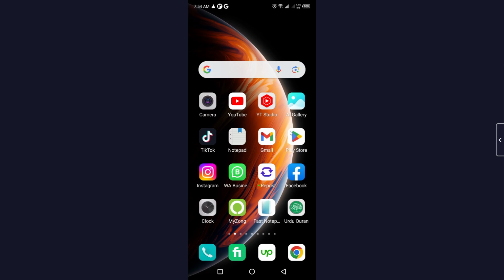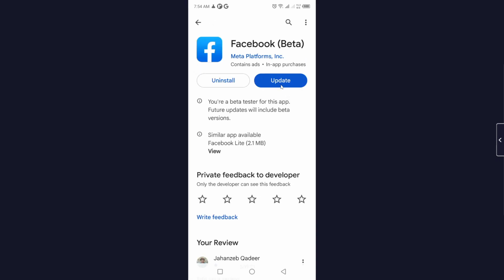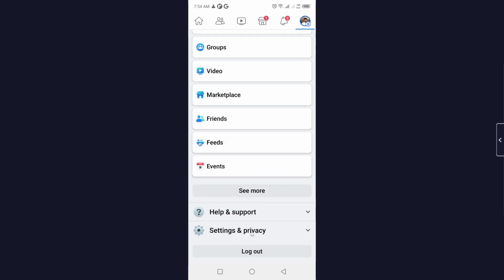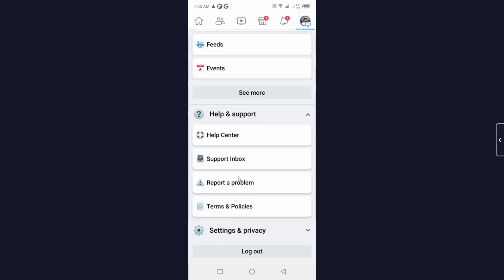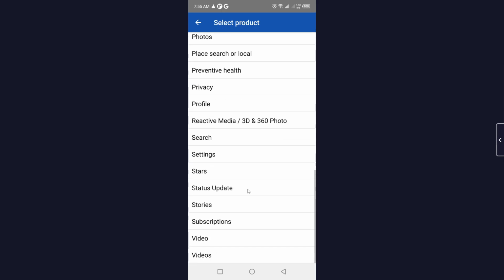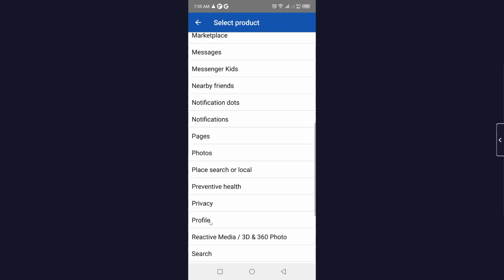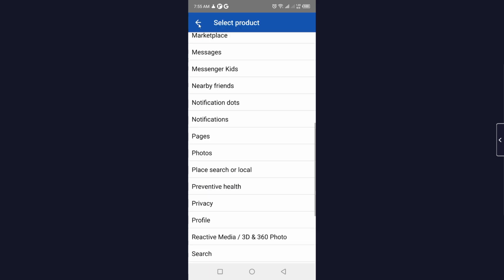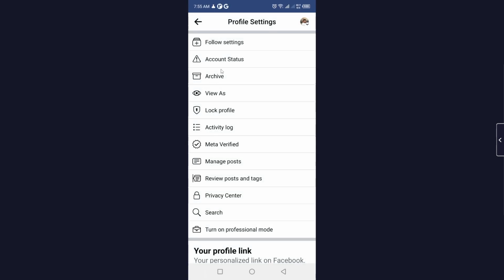How To Lock Facebook Profile If Lock Profile Option is Not Showing (2023)